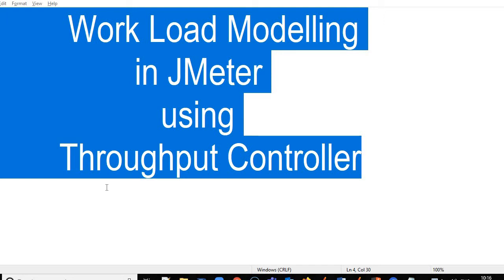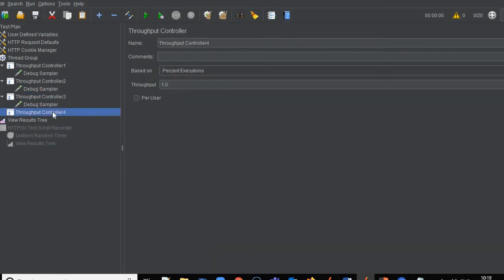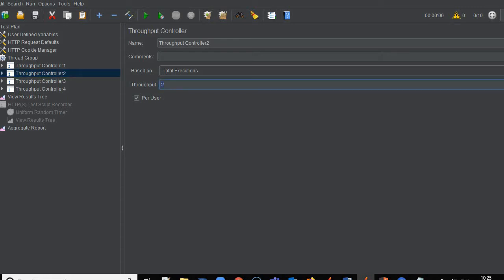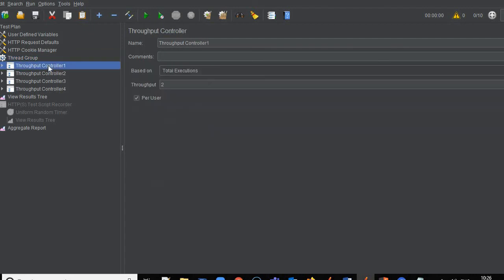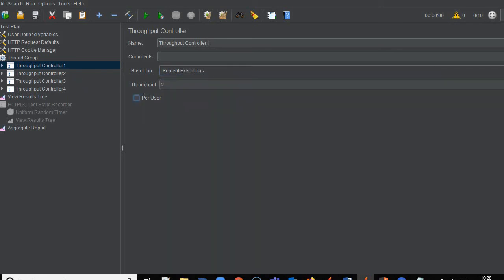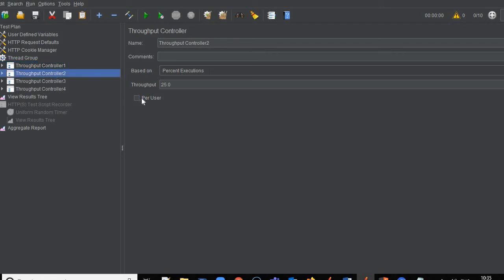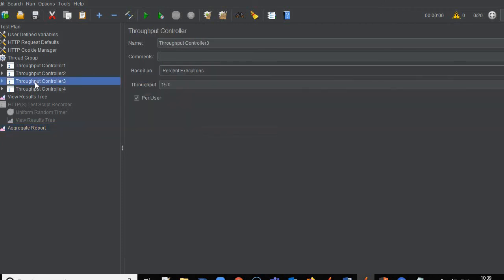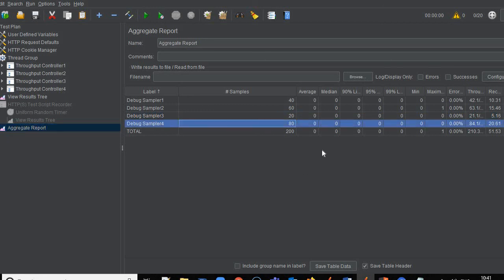Performance Testing Expert - Jmeter Handling Work Load Modelling Using Throughput Controller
In this video we will understand what is Throughput Controller. How we can use throughput controller with all its options in details. Also how it helps us in implementing Work Load modelling in the scenario creation